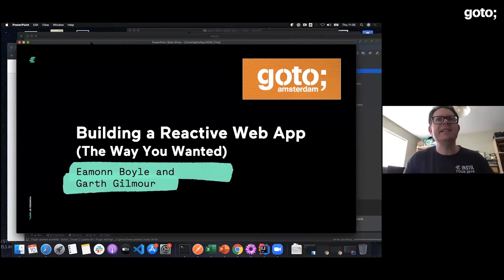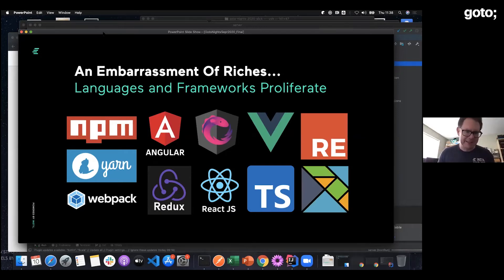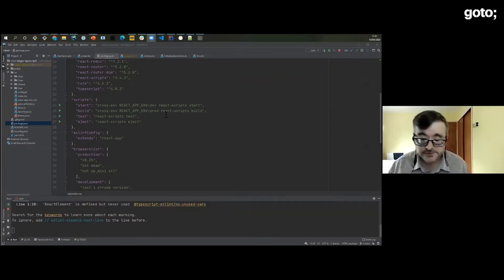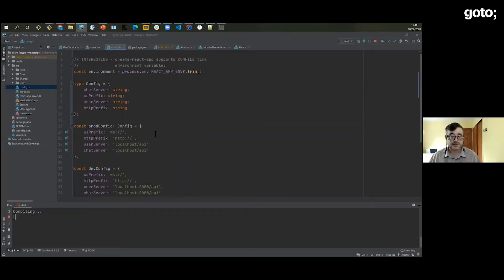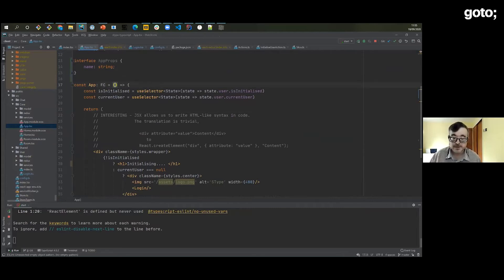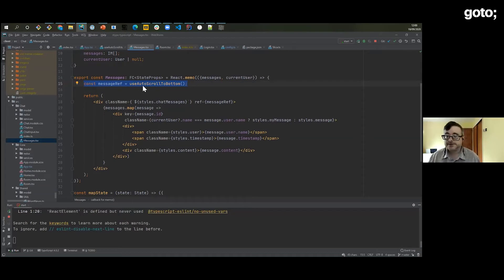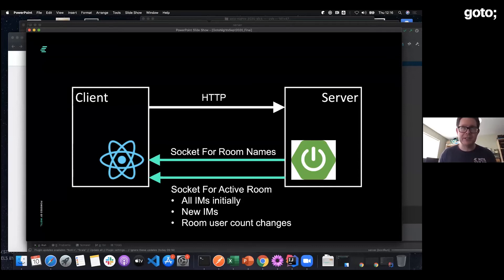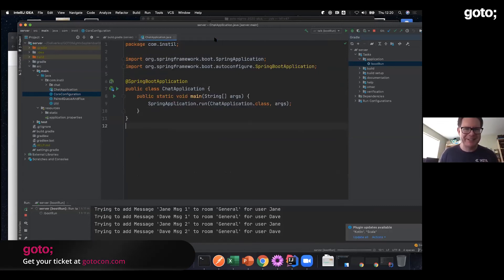Building a Reactive Web App Using Your Preferred Tech Stack — GOTO Night 2020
This presentation was recorded during a GOTO Amsterdam GOTO Night.

Building a Reactive Web App Using Your Preferred Tech Stack - Eamonn Boyle and Garth Gilmour

ABSTRACT
This session will walk you through a Reactive Web Application, designed and built using the platforms you voted for in our online poll.

On the client-side, we will be creating React components, implemented via Functional components and Hooks, with the Redux Toolkit (a simplified Redux experience) used for state management. We will be coding in Typescript, taking full advantage of the advanced type system.

On the server-side, we will be using Java 14 and Spring Boot to build our services. We will showcase both the new language features in Java 14 and the support for Reactive Streams provided by Project Reactor, WebFlux, RSocket, and Spring Data R2DBC. Once we're taken you through the application we will critically evaluate whether these new innovations are worthwhile for the majority of projects, and in particular whether the reactive model is salvation or snake oil.

Looking for a unique learning experience? Attend the next GOTO conference near you!